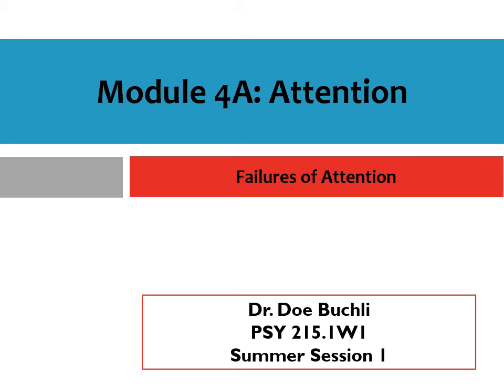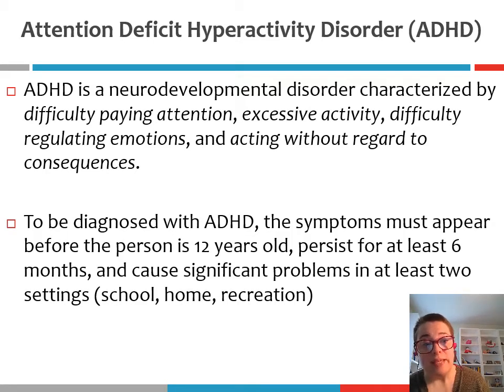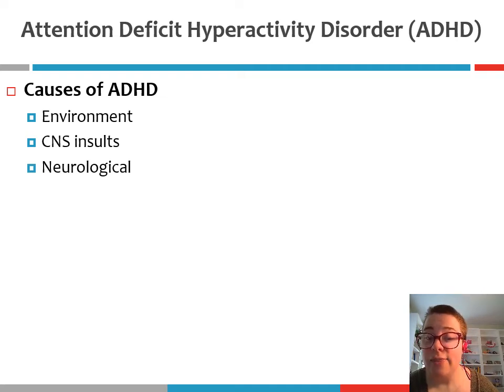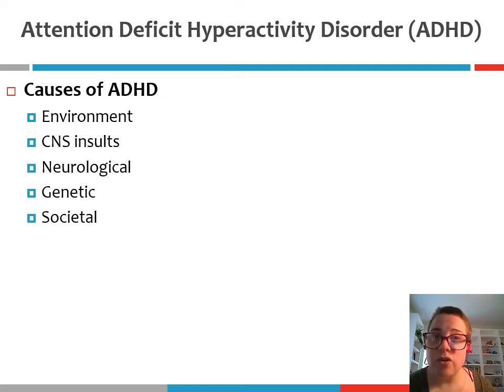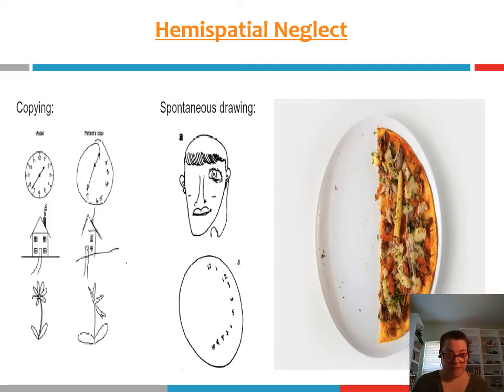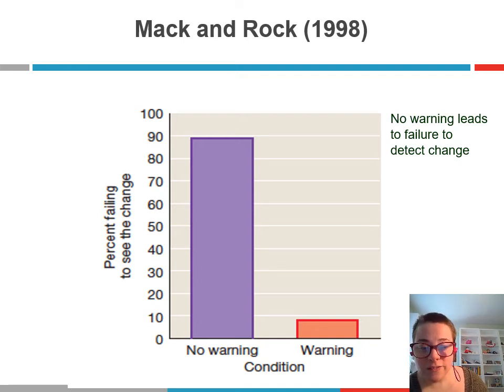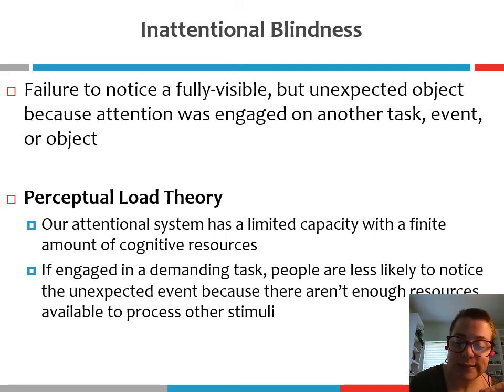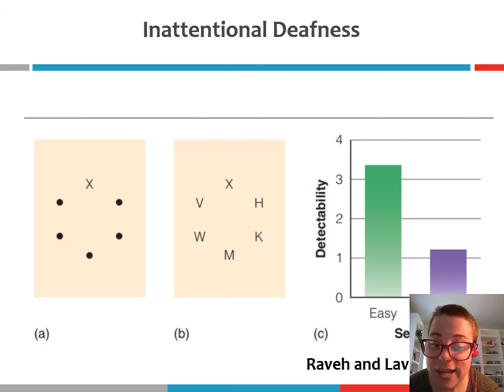Module 4A (Failures of Attention)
Module 4A: Attention
PSY 215.1W1
Mercer University